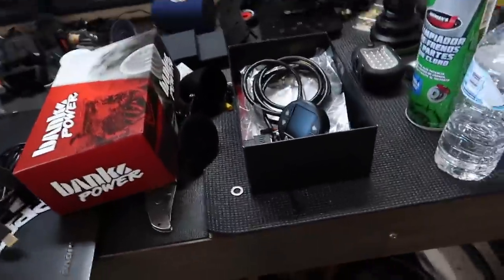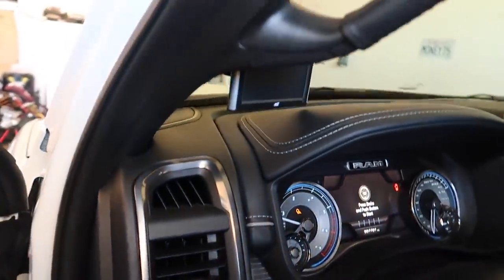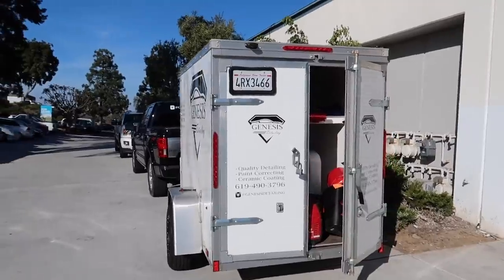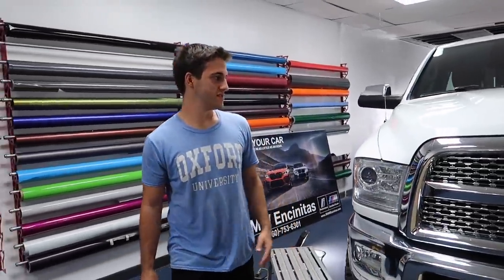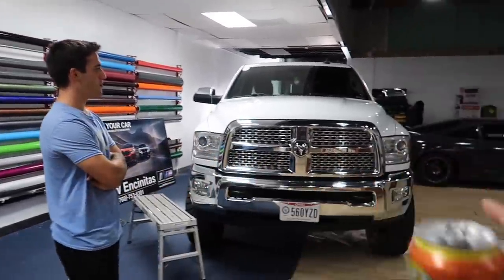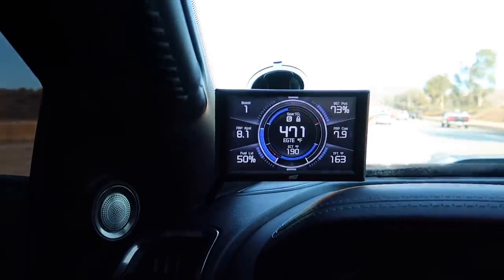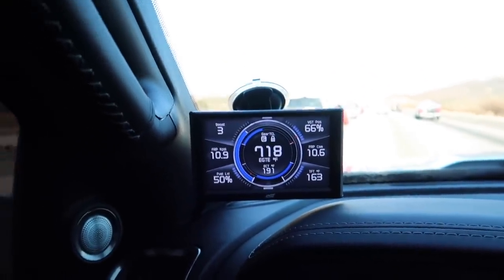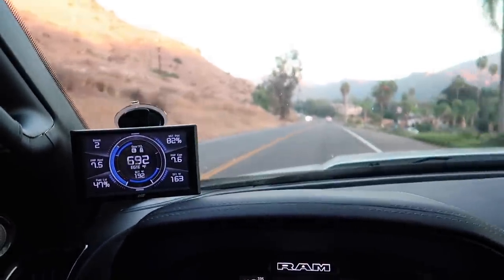WHAT DO YOU USE TO MONITOR YOUR TRUCK?